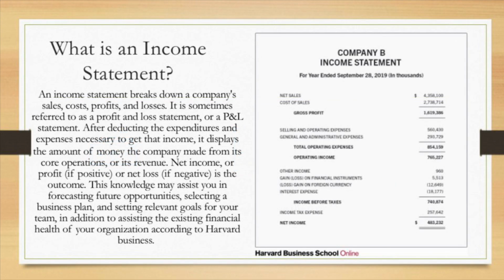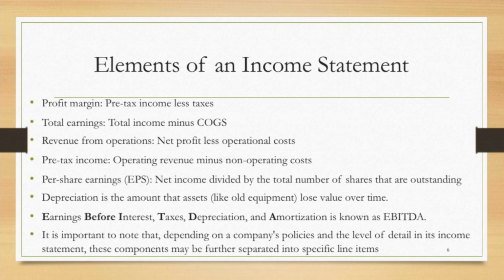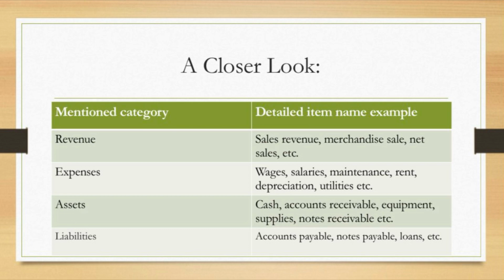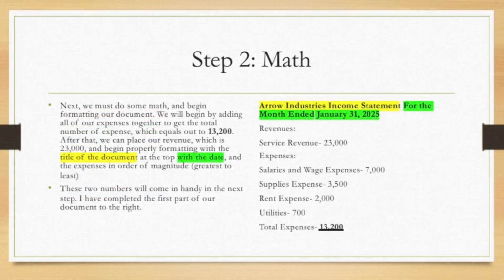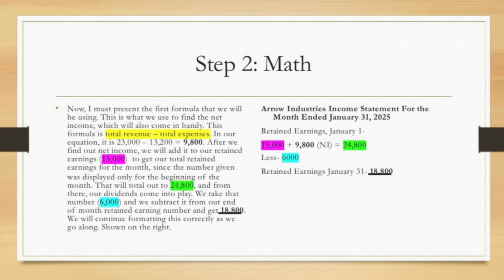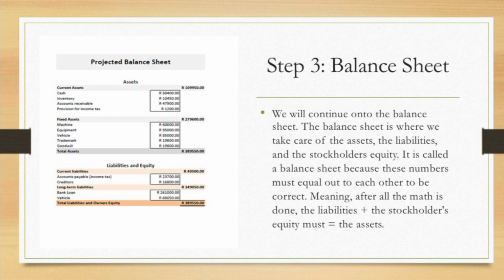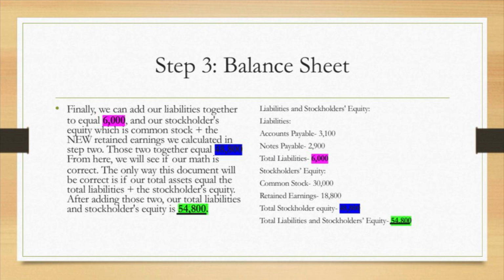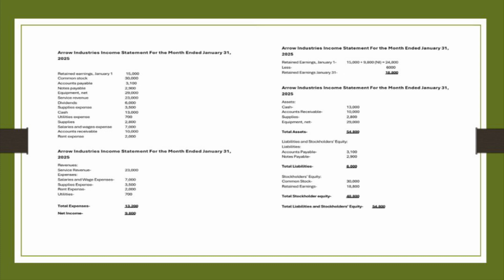Creating an Income Statement